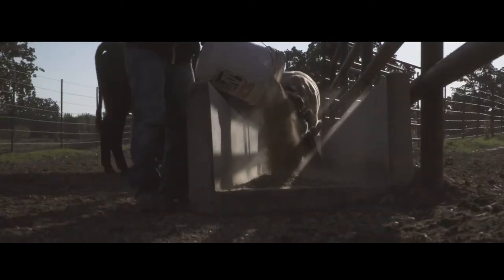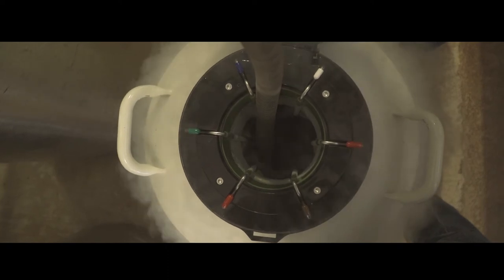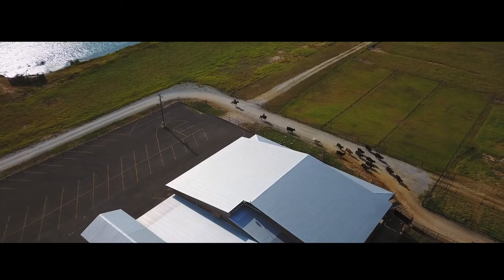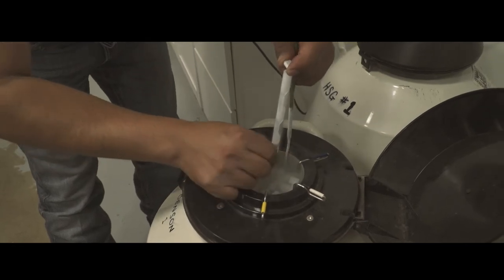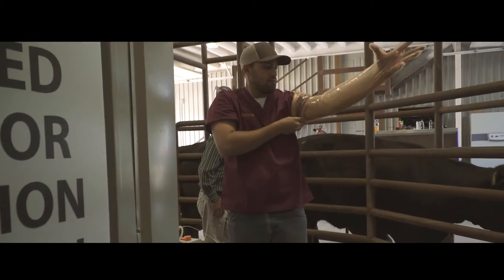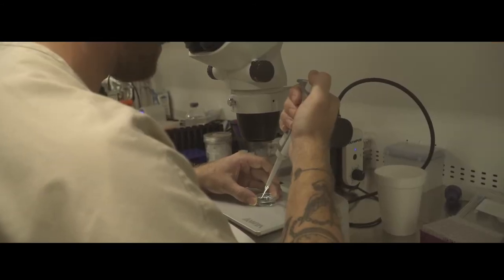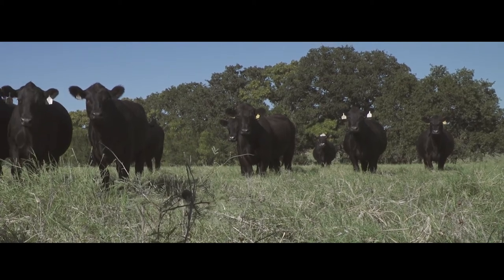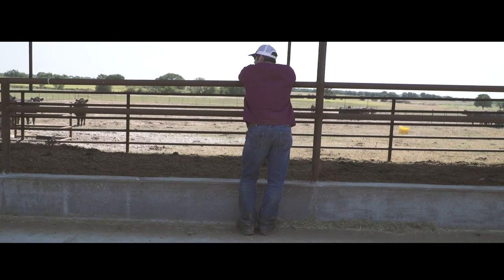Hoofstock Genetics' Story